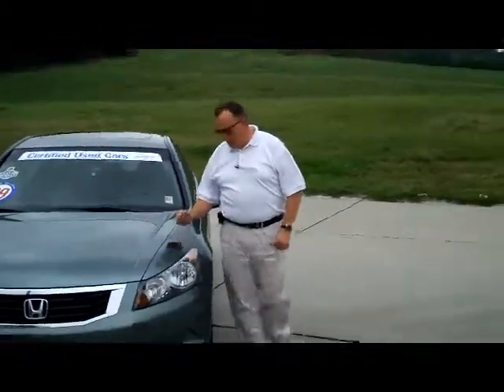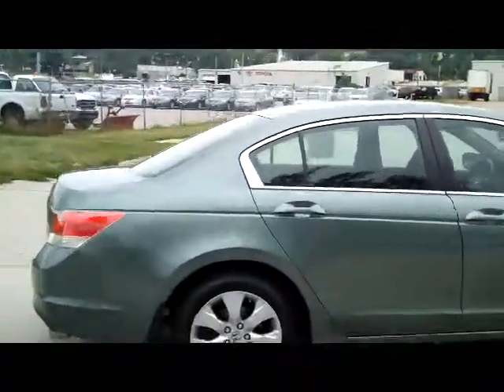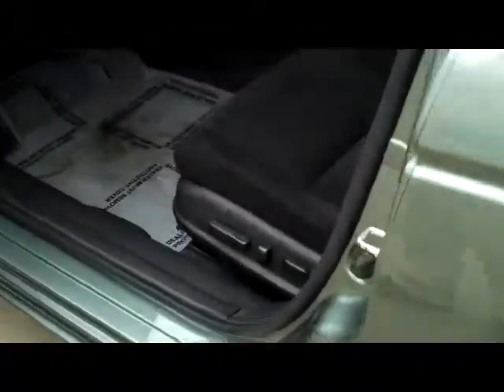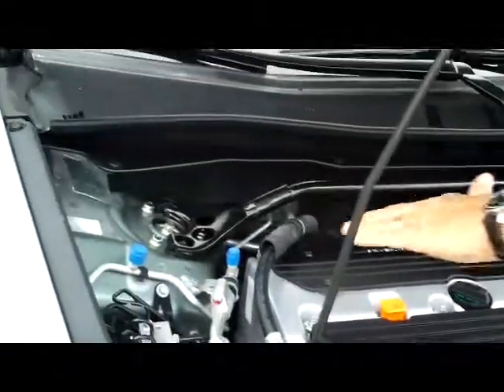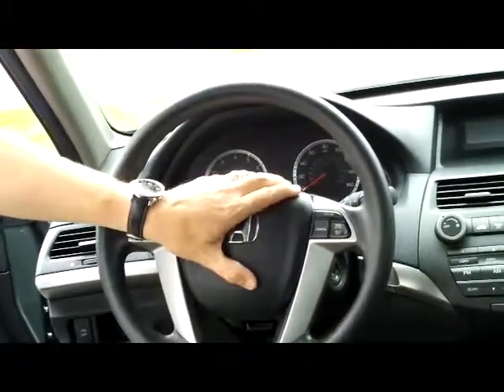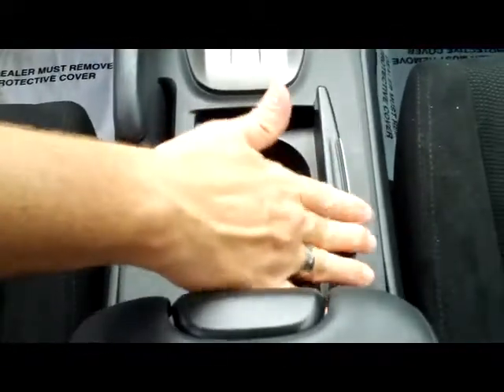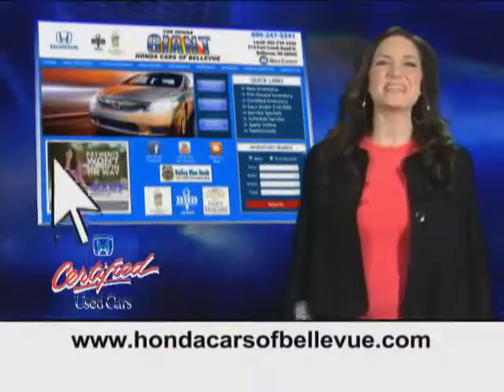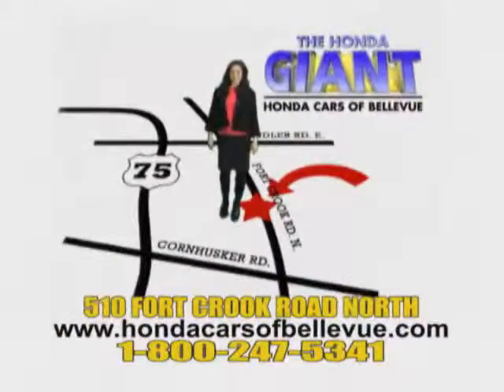Certified Used 2009 Honda Accord EX for sale at Honda Cars of Bellevue...an Omaha Honda Dealer!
Test drive this Certified Used 2009 Honda Accord EX for sale at Honda Cars of Bellevue your exclusive Honda dealer for Bellevue, Nebraska providing superior Honda service to the greater Omaha and Council Bluffs, Iowa metro areas. One owner, new car trade in. This is one of our most popular trim levels. EX with moonroof, alloys, 6 disc changer, aux output, and much more. Certified by the Honda Giant, get Honda's 7 year - 100,000 mile warranty. This Certified 2009 Honda Accord EX has passed Honda's rigorous 150 Point inspection, is up to date on its maintenances and comes with a free CarFax History Report. Don't settle for a car that another dealer claims is "certified," make sure it's been Honda Certified by the Honda Giant! Call or stop in today for complete details.